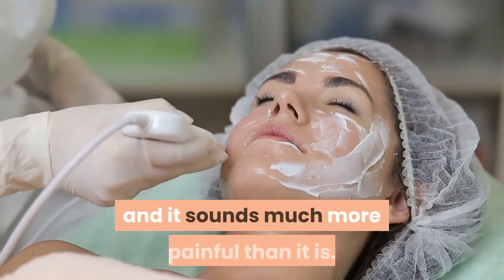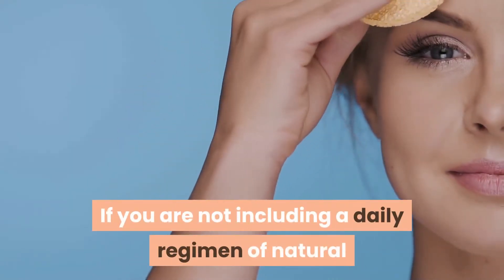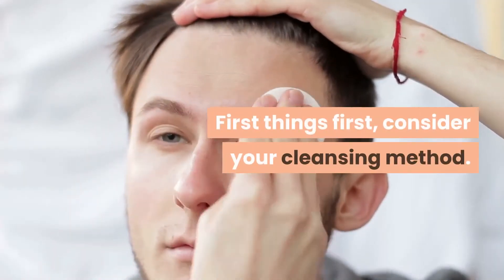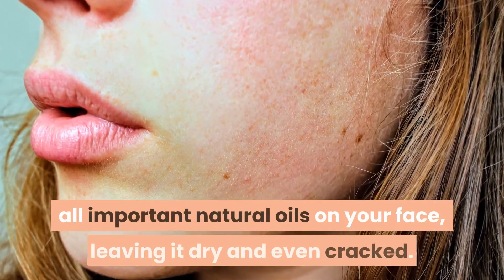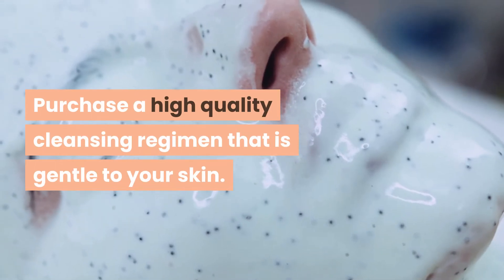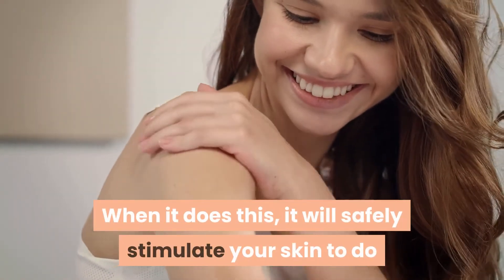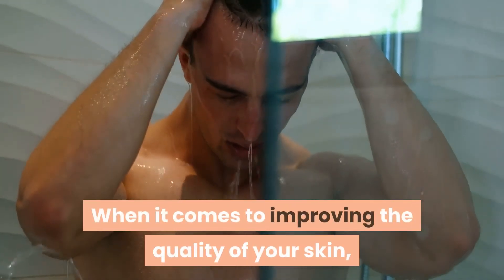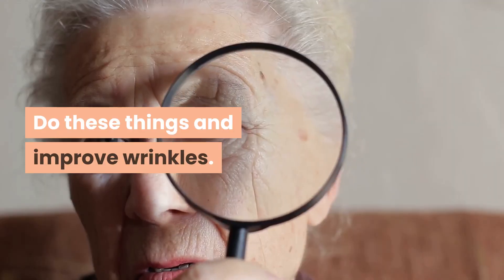Reducing Wrinkles Through Exfoliating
You have heard of the chemical peel and it sounds much more painful than it is. But, what if you could get the benefits of that chemical peel at home and reduce the wrinkles that are on your skin? There are countless ways that this can benefit you, in fact. If you are not including a daily regimen of natural and soothing cleansers, do that first. Then, consider adding in an exfoliating product, too. When you do this, you improve the overall quality of your skin, giving you a really great looking beauty.